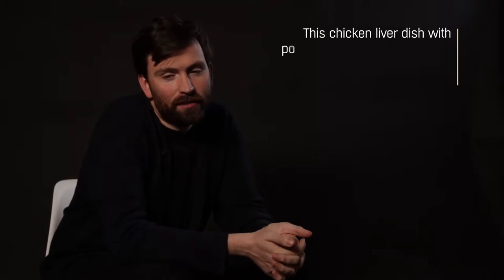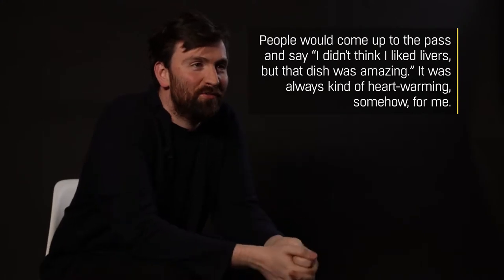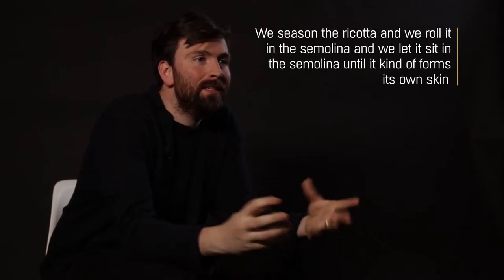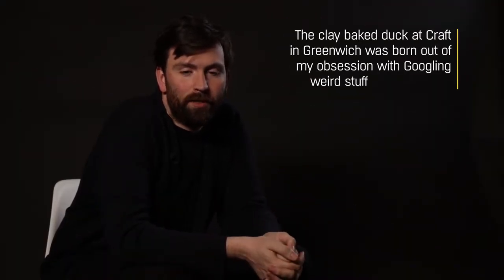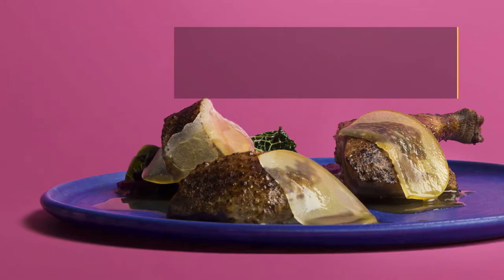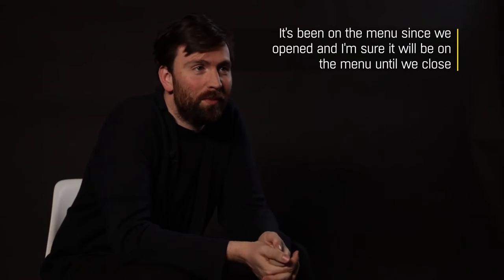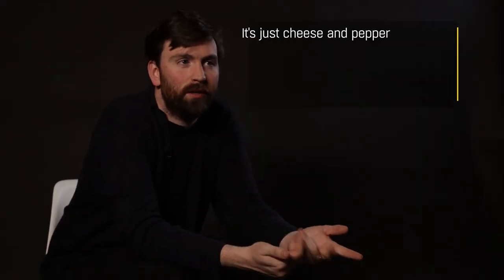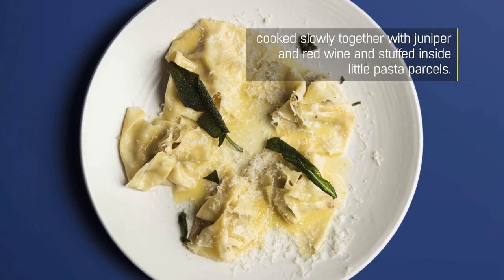Stevie Parle: My Career in Five Dishes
Ever wanted an insight into the mind of a chef? We meet Stevie Parle, one of London's most highly thought-of restaurateurs, for a crash-course in his cooking philosophy.